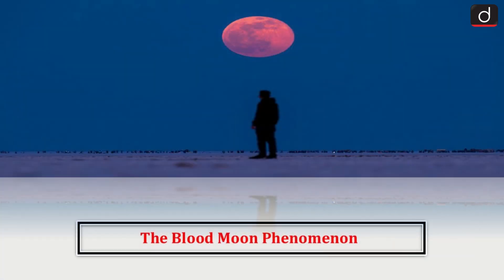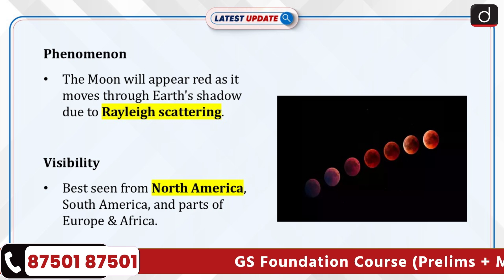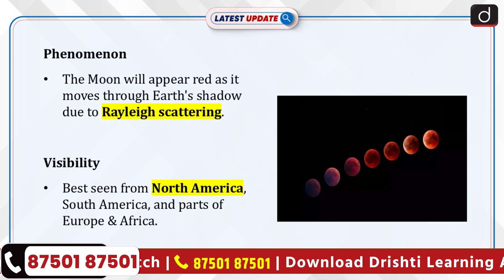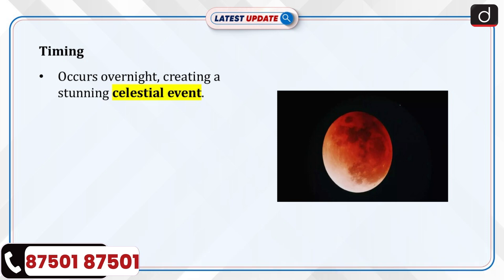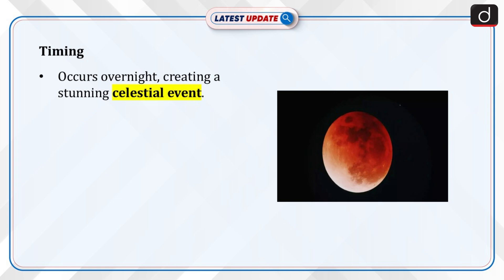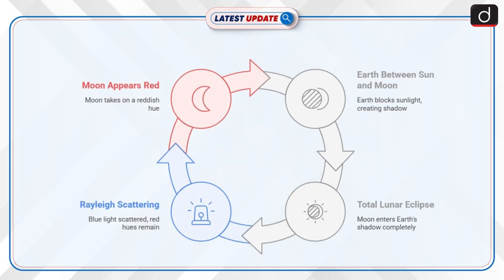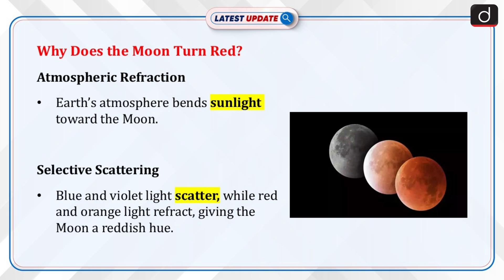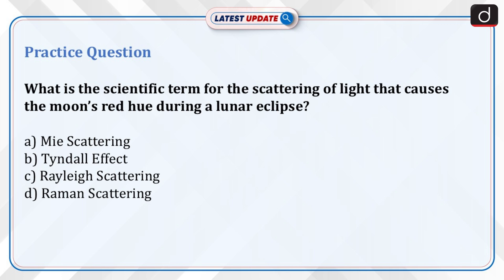Blood Moon Phenomenon | Total Lunar Eclipse | Latest Update | Drishti IAS English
A total lunar eclipse, or Blood Moon occurs during a total lunar eclipse when the earth is directly between the sun and the moon. The Moon will turn red as it passes through Earth’s shadow due to Rayleigh scattering.

Dear Viewers,